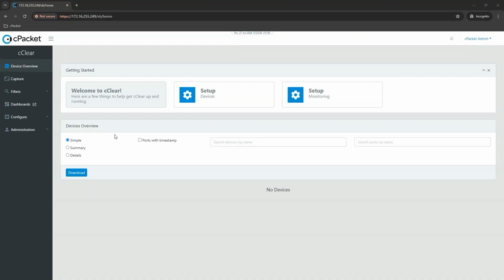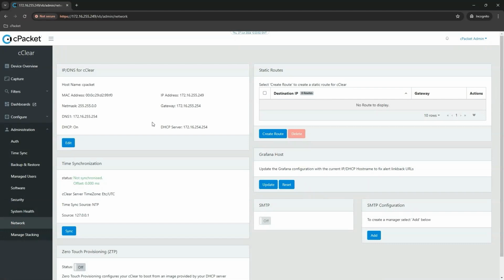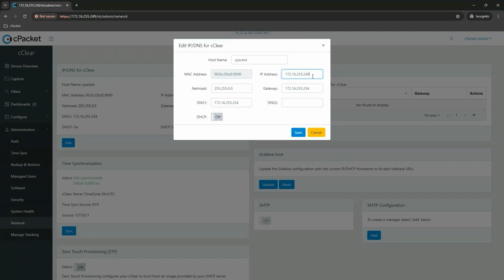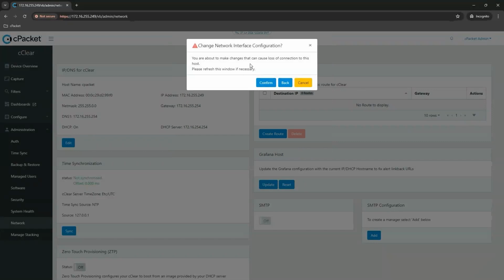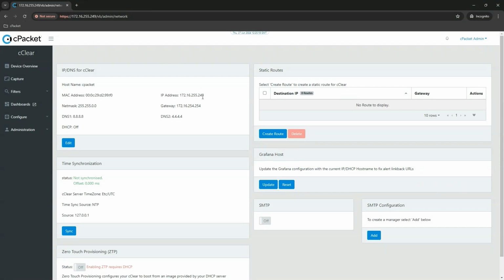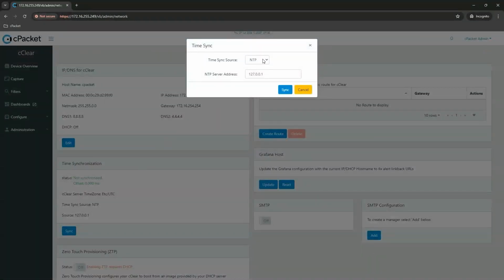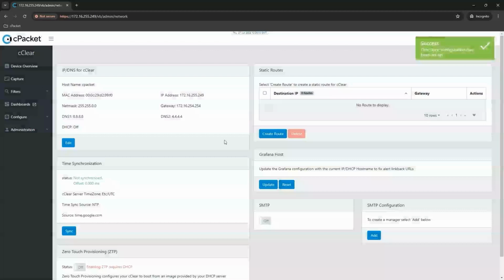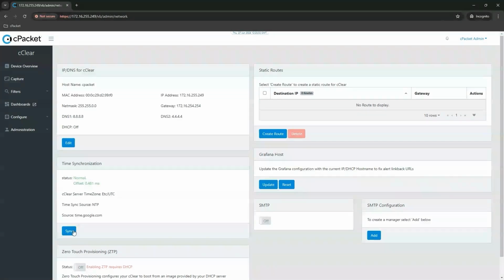cPacket cClear Configure Network IP and NTP Settings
cPacket Online Help and Tutorial Video Series: Installation & Configuration of the Management Network Interface on cPacket cClear Appliance for Network Observability.